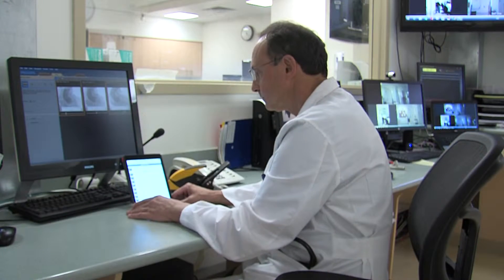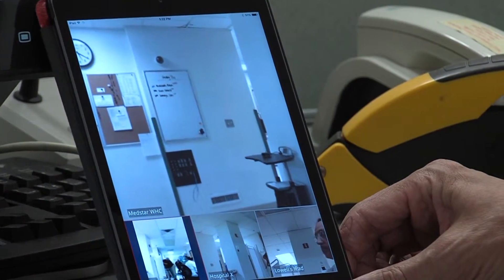Mobile App Speeds Treatment For Heart Attack Patients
A mobile app developed at MedStar Heart & Vascular Institute at MedStar Washington Hospital Center is allowing heart attack patients to be treated more quickly – some an average of 30 percent faster -- reducing potential heart damage.

The app, called CodeHeart, allows hospital interventional cardiologists to securely view a patient’s condition in real time, while simultaneously speaking with a physician at an emergency department that is referring the patient for further treatment. CodeHeart also allows physicians to view a live, secured video feed containing vital signs and test results, such as electrocardiograms. Previously, those test results were faxed, a process that could take 10 minutes or more – one example of how time savings were achieved.

“When it comes to treating a patient who appears to be suffering from chest pain or other heart attack symptoms, every second counts,” said Lowell F. Satler, MD, director of Cardiac Catheterization Laboratory at MedStar Heart & Vascular Institute. “CodeHeart helps us provide optimal care as quickly as possible and effectively treat every heart patient who comes to our facility.”

Using CodeHeart improved results for a key measure of the effectiveness of the treatment of heart attack patients with ST-segment elevation myocardial infarction, according to a recent study published in the journal Cardiovascular Revascularization Medicine.* The measure, called door-to-balloon time, tracks the time from a patient’s arrival at the hospital to the time he/she receives intervention, such as angioplasty, which uses a balloon to open up a blocked blood vessel. The longer the door-to-balloon time, the greater the chances of damage to the heart muscle.
In cases where CodeHeart was used, door-to-balloon time was reduced from 149 minutes to 103 minutes, according to the study.

As a patient is in transit, the hospital team can guide first responders on interim care, as well as mobilize and prepare teams for treatment once the patient arrives, saving time. MedStar Heart & Vascular Institute, a leader in heart treatment, serves patients from hundreds of miles around Washington.

The application has been in use for several years at the hospital, which was developed by Dr. Satler, through collaboration, first with AT&T™ and now with Vidyo. It is currently being used at 10 area hospitals which refer patients to MedStar Heart & Vascular Institute.

“This is an exciting advancement for MedStar Heart & Vascular Institute and our community,” added Dr. Satler who is the study’s co-author. “Through technology like this, we are able to save more lives and achieve faster treatment times than we could have imagined five or ten years ago.”

*The study in the Cardiovascular Revascularization Medicine can be accessed